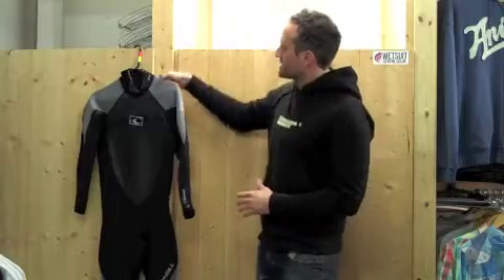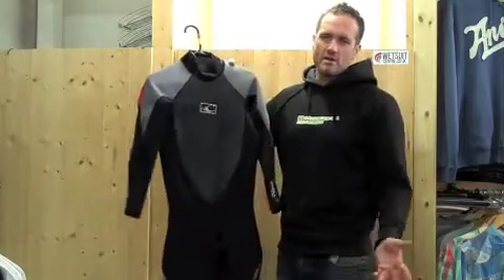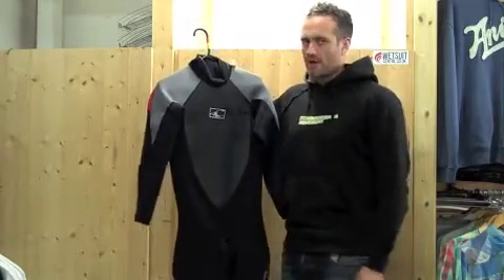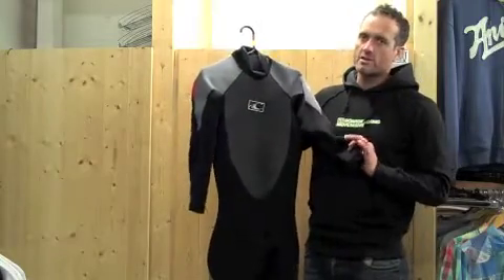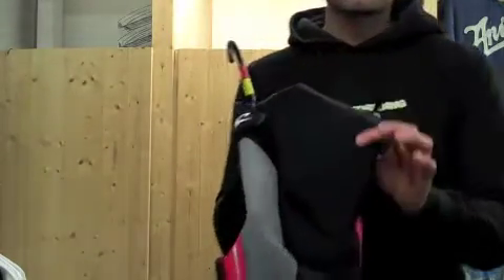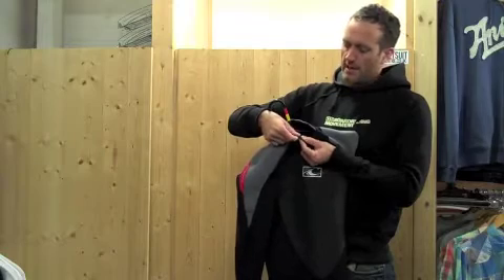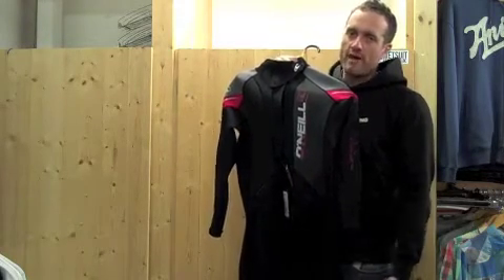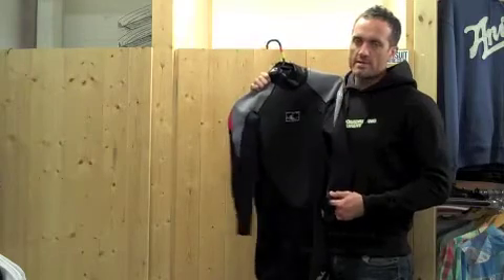Oneill Hammer 3/2mm Summer Wetsuit Review 2013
Jeff from the Wetsuit Centre talks you through the features of this years Oneill hammer Mens Summer wetsuit for 2013